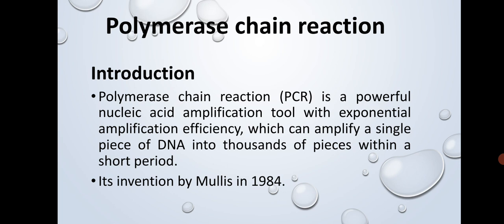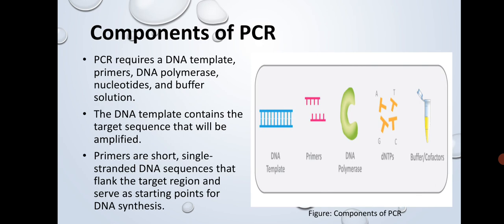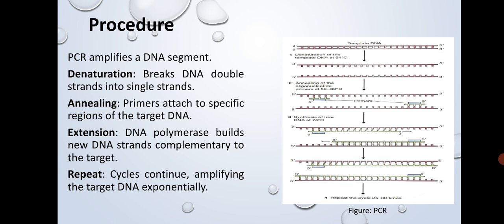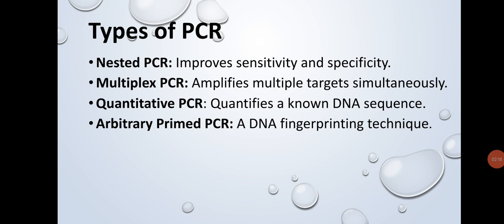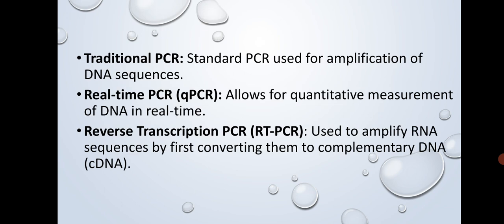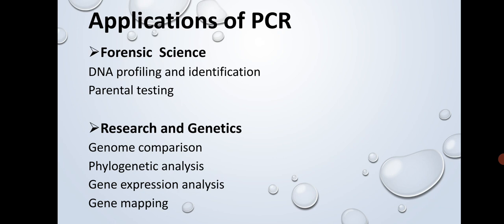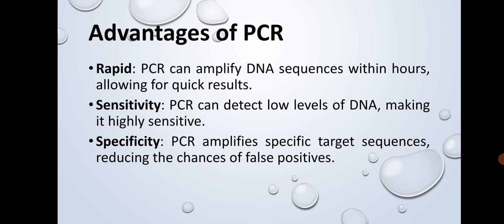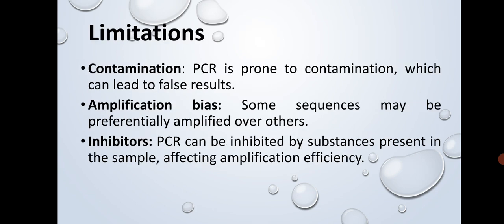use of PCR in genetics and biotechnology